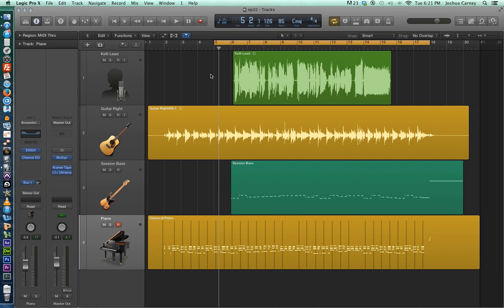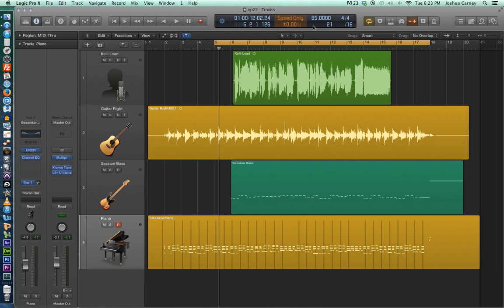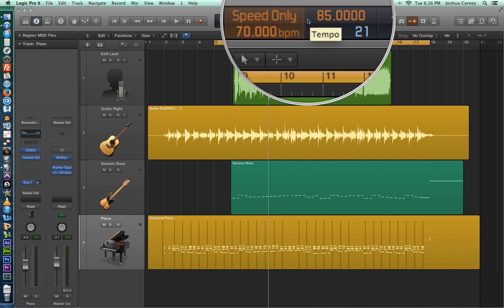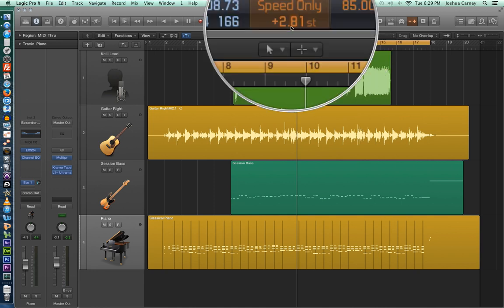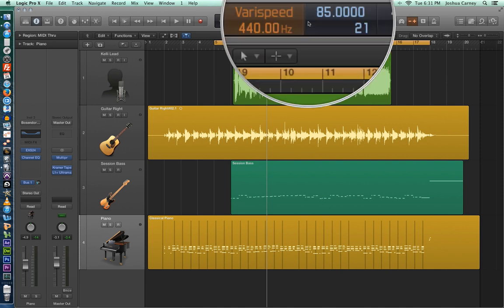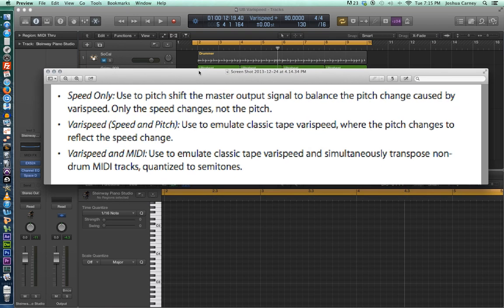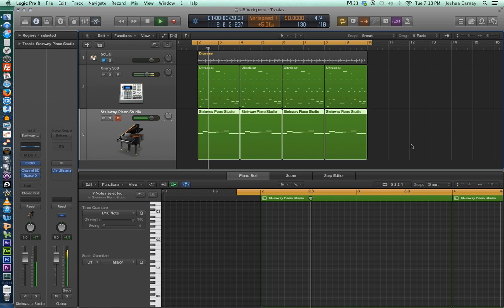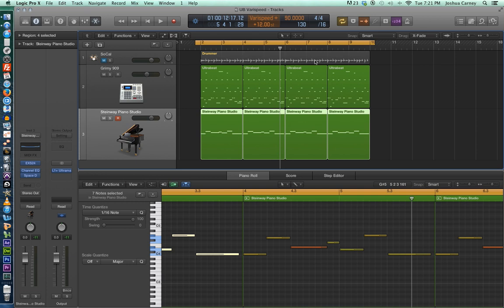Logic Pro X - Video Tutorial 22 - Varispeed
In this video we cover:
1. Toggle on/off Logic's Advanced Tools
2. Using Varispeed
3. Tempo Changes with Varispeed
4. Pitch Changes with Varispeed
5. ... and if you stuck around long enough, a special Varispeed RANT from me. Enjoy!